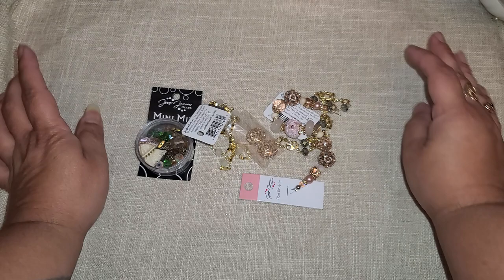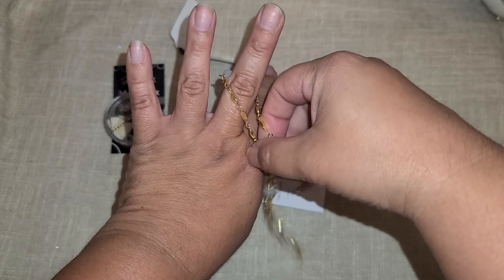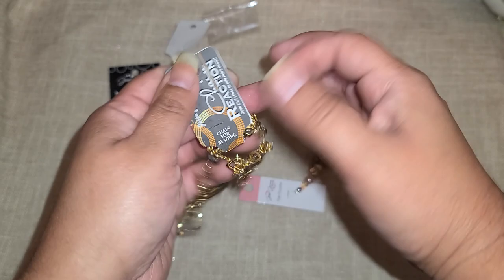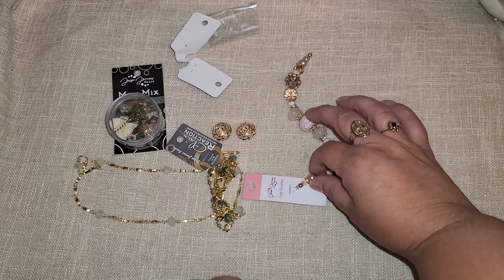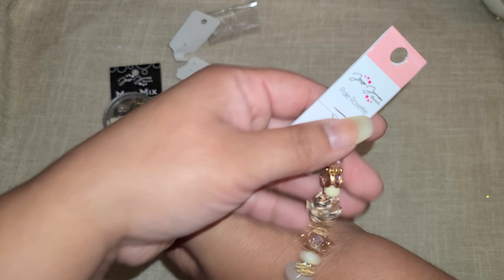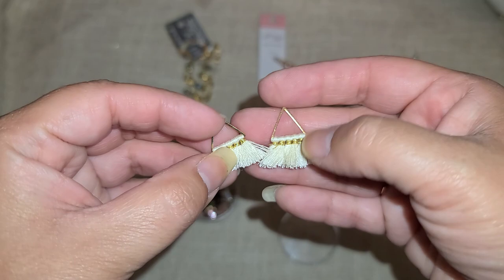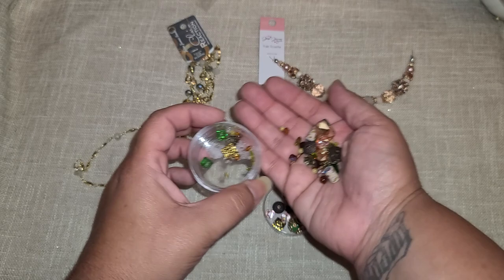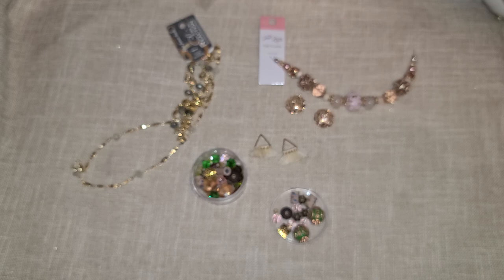Jesse James Beads | Creators Unboxing Haul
Thank you to Jesse James Beads for spending me a Creators package. I'm happy to come up with a couple designs and share what I create with these beautiful beads and gorgeous chain

I'm hosting a Spring/Floral embellishment box swap you can find all the details in this video here